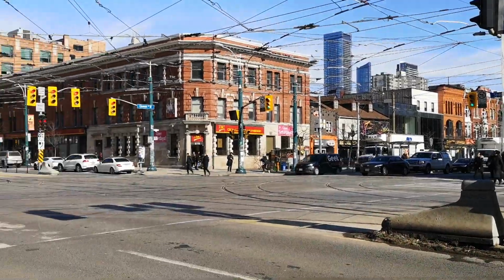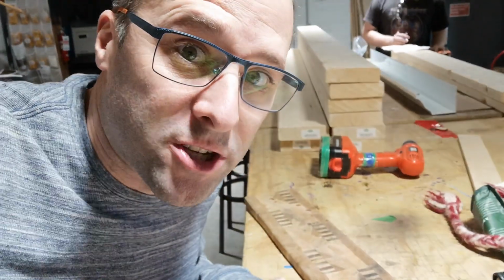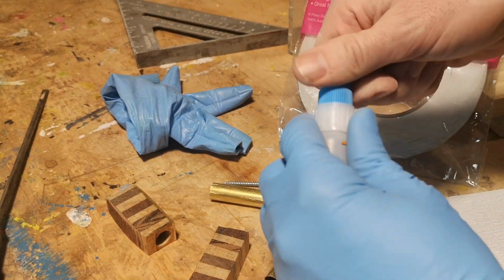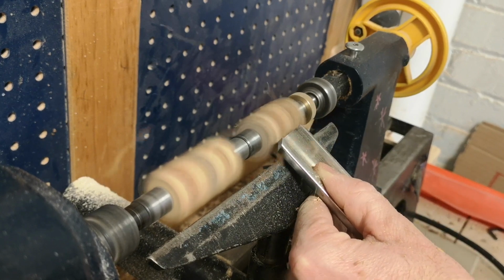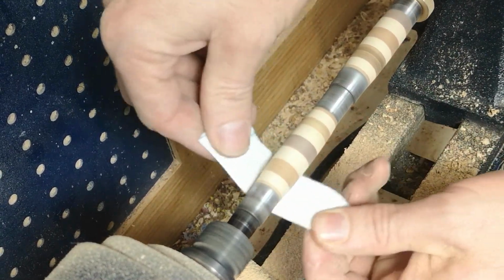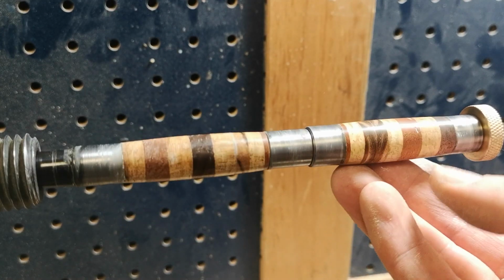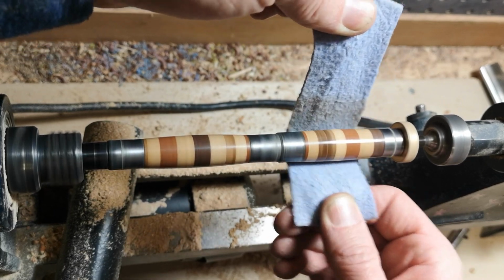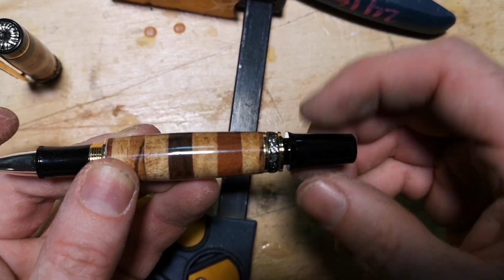The Tuberculosis Pen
I found a discarded mystery board sitting in some unfavorable conditions on Spadina and Queen, Toronto.  I had noticed it 6 months prior and always took note of the pattern of wood.   Finally, I couldn't take it anymore, and thought I'd give it a new life.

I call it the Tuberculosis Pen because I've seen people puke and piss into this little spot where this cutting board was. I've seen rats run around late at night straight over this area too. Gross. Still. kind of cool what came of it. Special thanks to the Toronto Tool Library and Toronto Maker Space! Check those guys out! They got everything you need to help you create your next big build!